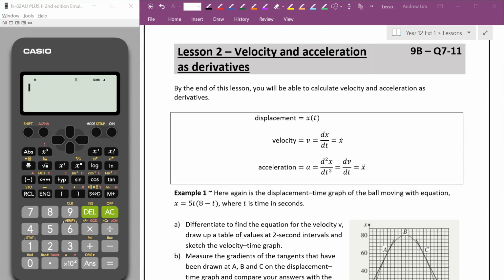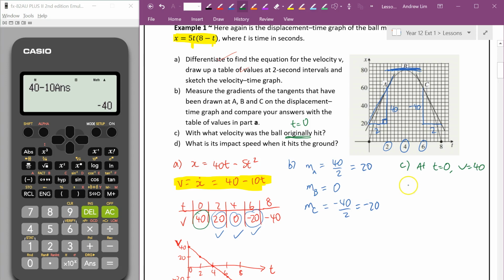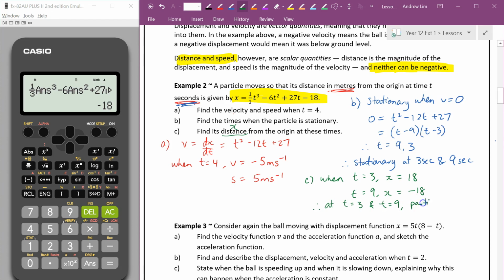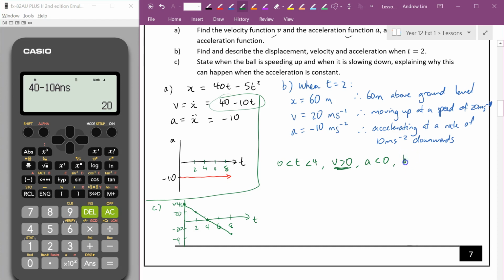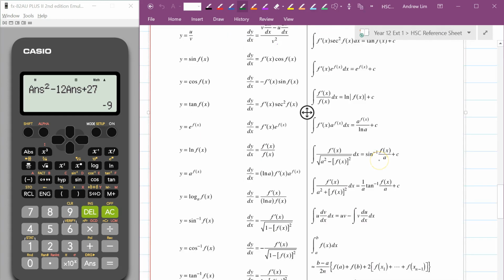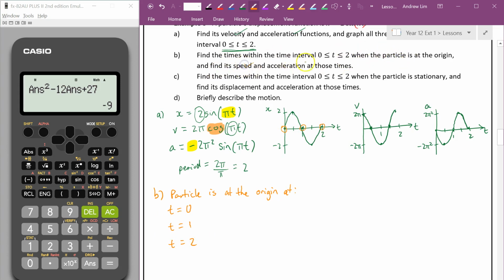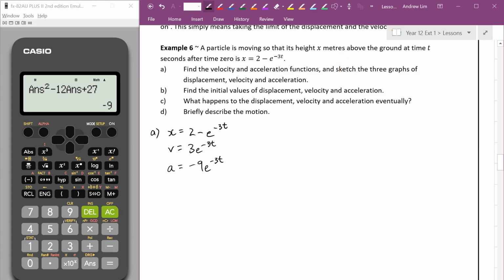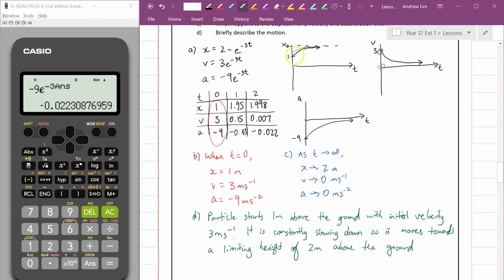Lesson 2 - Velocity and acceleration as derivatives (part 1)